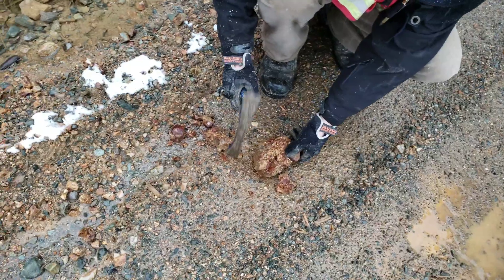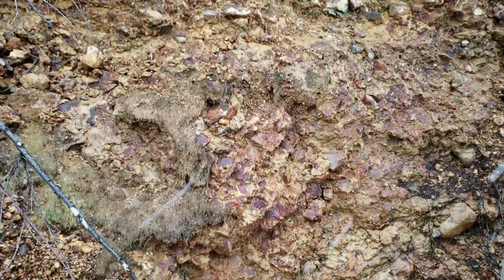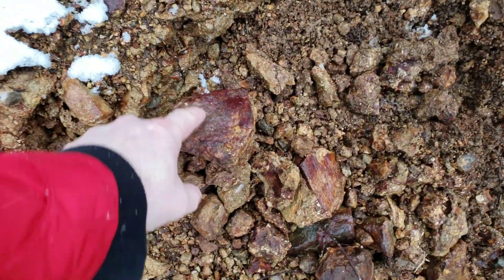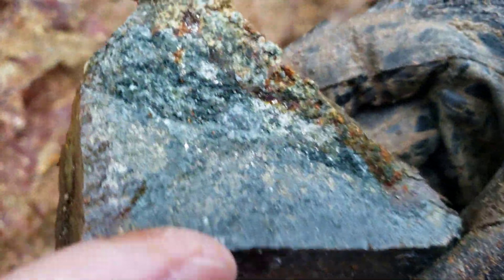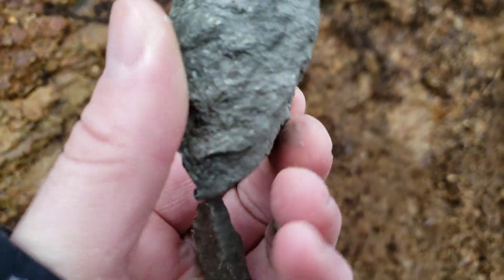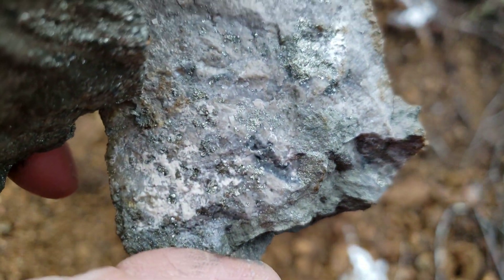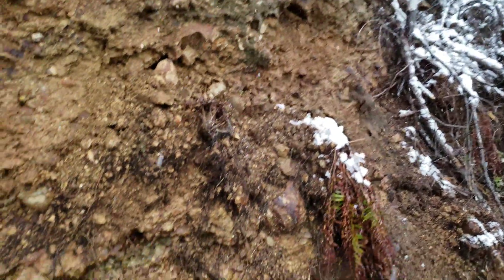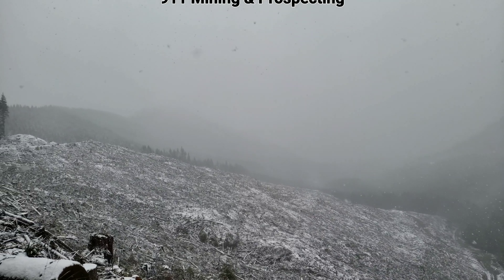Mineralized Rocks Cemented In An Oxidized Gold Bearing Matrix!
Mineralized rocks in a gossanous exposure. The matrix contains   fine gold which is cementing the rocks together. Free mill gold found in the matrix. Oxidized outcrop contains high grade gold ore.

911 Mining & Prospecting Co